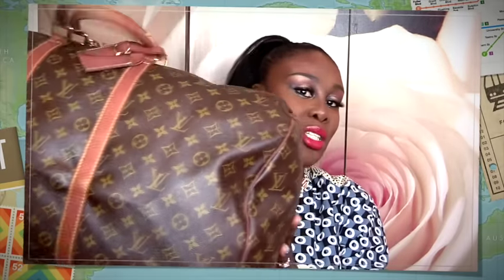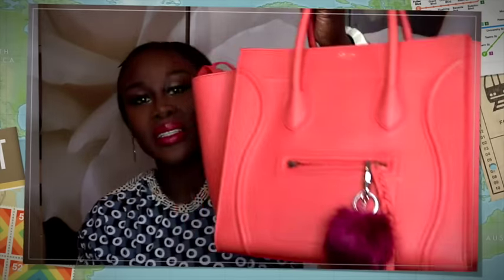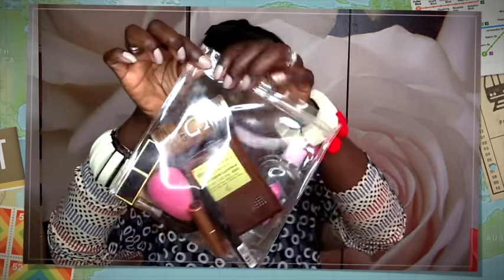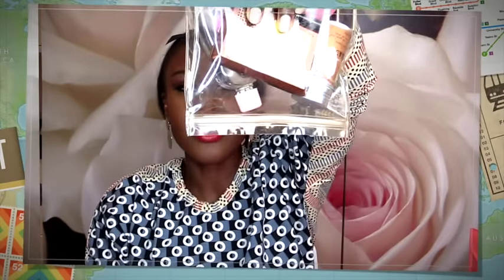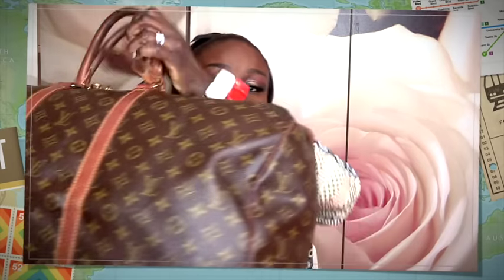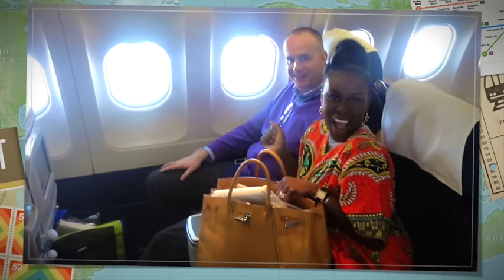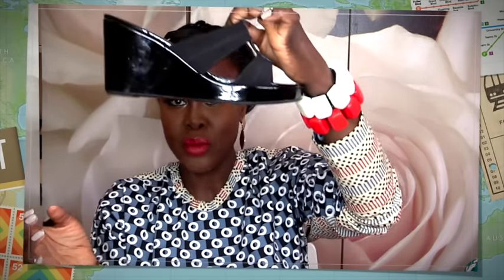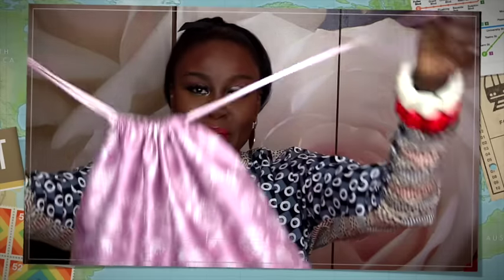What's in my hand luggage & In-Flight essentials | Fumi Desalu-Vold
in Brussels. Never ever let these monsters inject fear into your lives. That's what they want, Never give in to them.

Hello my sweetest and dearest Youtube family,
I've MISSED you more than words can ever express.
Here is a part 1, of my travel series.

Smiling and waving to you all.

FDV

BUSINESS
For make-up bookings and general enquiries please email